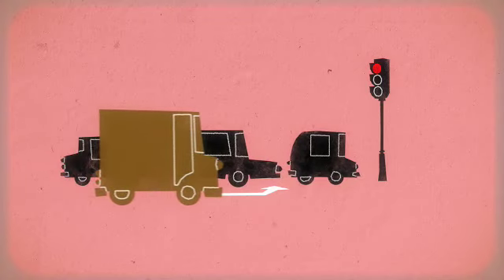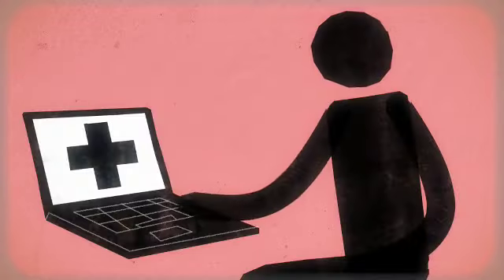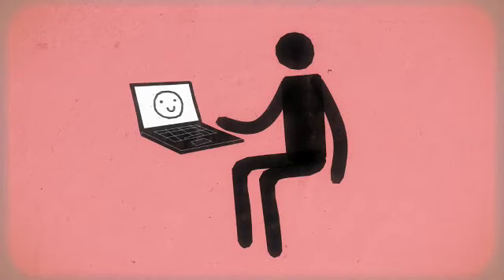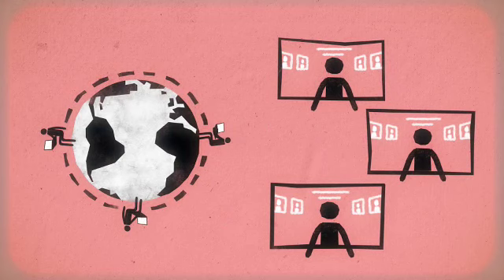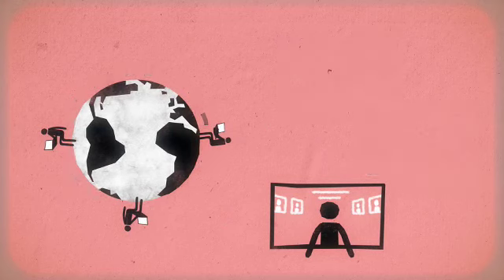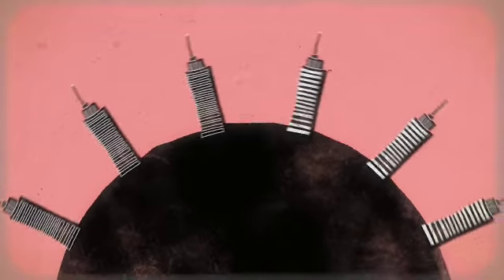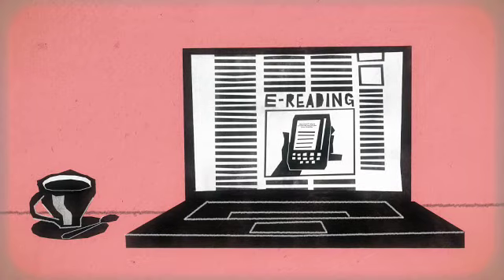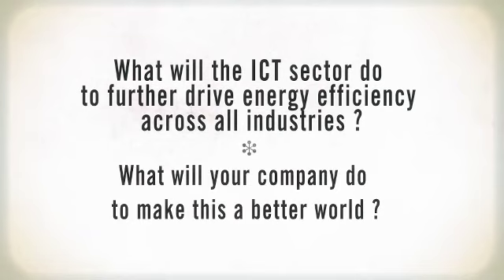ICT impact on climate change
A short film I was asked to direct from A to Z (except for the sound and the voice over), for this year's Davos World Economic Forum. It took me 5 days... and nights.